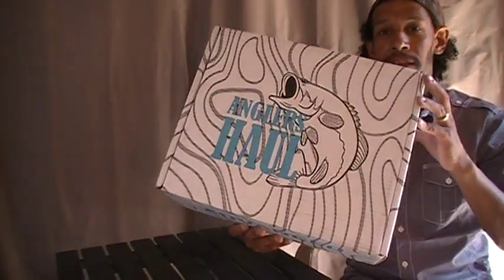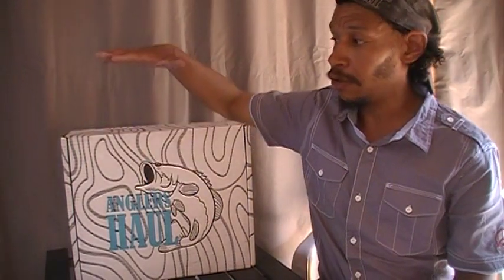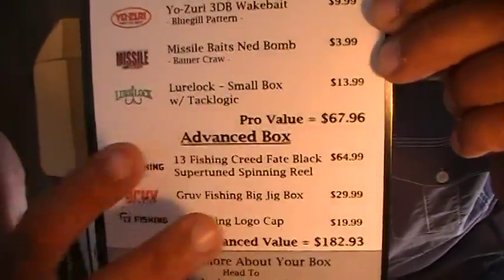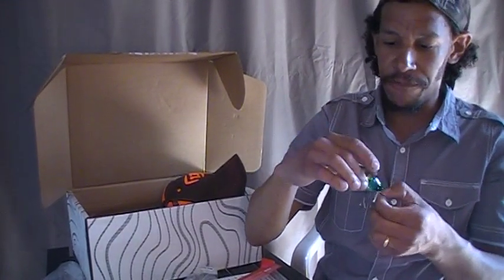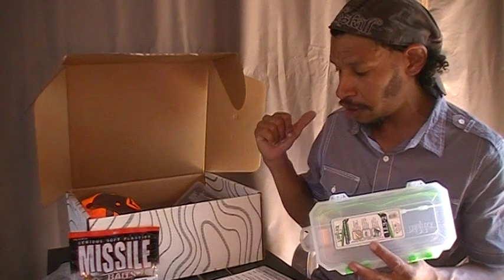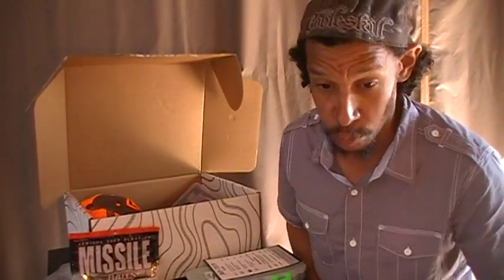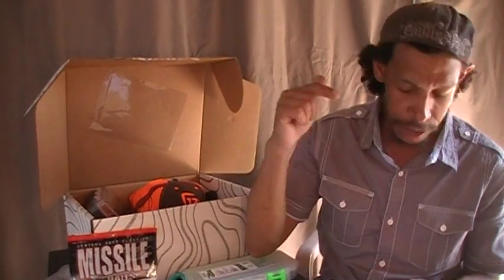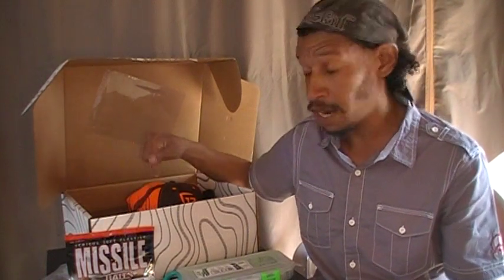anglershaul inaugural bait and tackle subscription box. July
Welcome to my channel.HOOKOHOLICS. Here i will unbox MTB elite series mail order boxes.And now for the fist time the All New Anglers Haul Advanced Subscription box. from the makers of huntershaul comes a brand new fishing tackle and Gear subscription box. Lets check it out and see if this is truly the Best Angler Subscription box coming to market today.

Began in 2016 with the launch of Hunter's Haul. In 2018 they launched the first "species specific" hunting subscription box in the industry.And now in 2019 They are launching a Fishing subscription box. While there are great companies that offer tackle subscription boxes, there hasn't been one to offer gear. We enjoy trying not just new baits, but all new products from different companies. That is why we started Angler's Haul. We want to share our passions with you, and get new, exciting gear, in your hands. ( note : this box is actually four times as large as the MTB elite box. yea i put four MTB boxes in side and still had room LoL! )
Sorry * the bait i was referring to @12:21 for the Lure lock box was from "Lucky Craft" found in my Mystery Tackle Box... not lucky tackle box  Derp...

This Inaugural July Advanced Box Item(s) and Pricing LIST:

ＰＲＯ ＢＯＸ                                                      value=$67.96
Gilz Waterman Shirt                        $39.99
Yo-Zuri 3DB WakeBait                     $  9.99
Missile Baits Ned Bomb                 $  3.99
Lurelock  Small -w- Tacklogic        $13.99

ＡＤＶＡＮＣＥＤ ＢＯＸ                                 value=$182.93
13 fishing Creed spinning reel       $64.99
Gruv  Big Jig Box                              $29.99
13 fishing Logo Cap                        $19.99